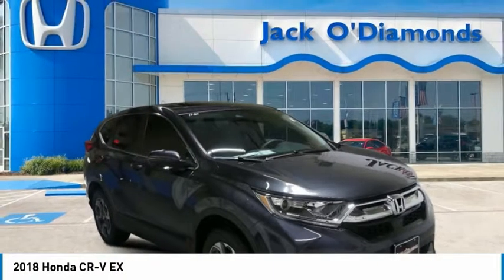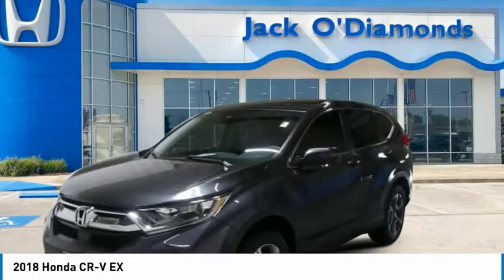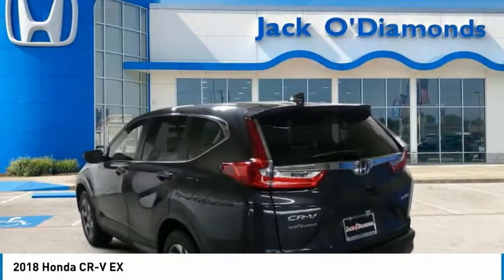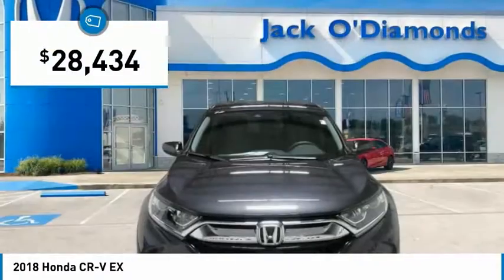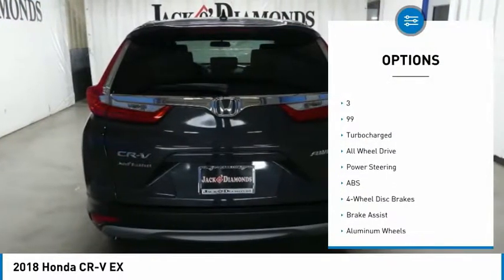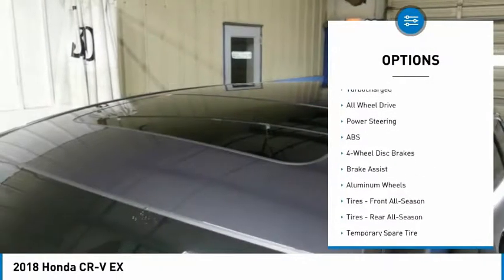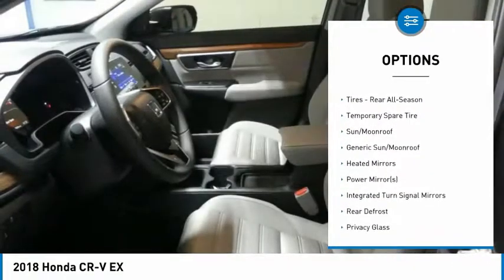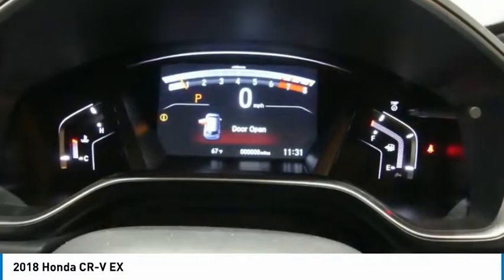2018 Honda CR-V 18HV299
2018 HONDA CR-V Tyler, TX
Stock# 18HV299

People can't stop talking about this widely acclaimed 2018 Honda CR-V EX.

* This Honda CR-V EX Is Loaded with Features *
Wheels: 18  Alloy, Valet Function, Urethane Gear Shift Knob, Trip Computer, Transmission: Continuously Variable w/Sport Mode, Tires: P235/60R18 103H All-Season, Tailgate/Rear Door Lock Included w/Power Door Locks, Systems Monitor, Strut Front Suspension w/Coil Springs, Steel Spare Wheel.